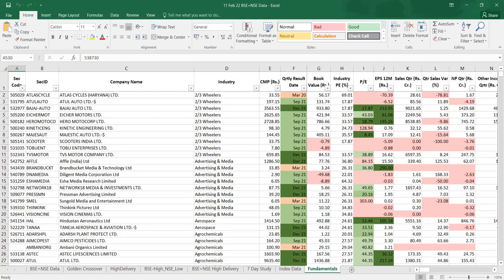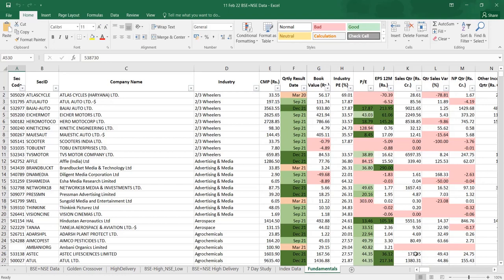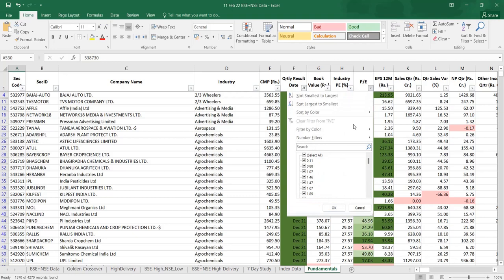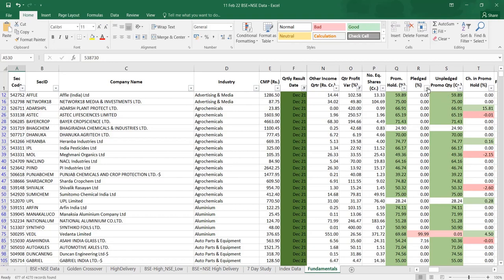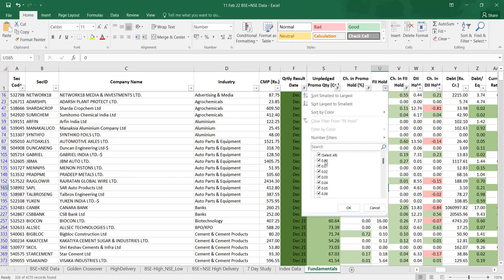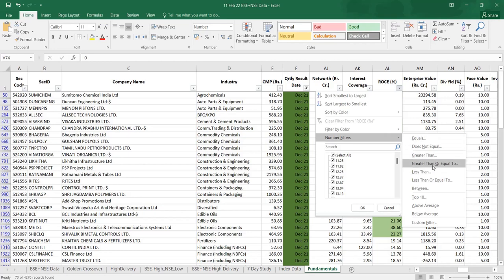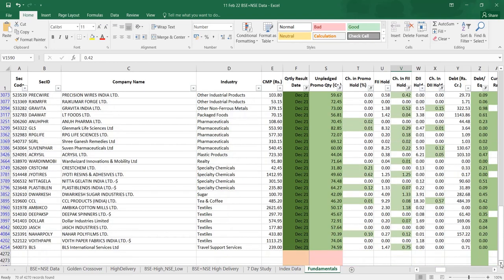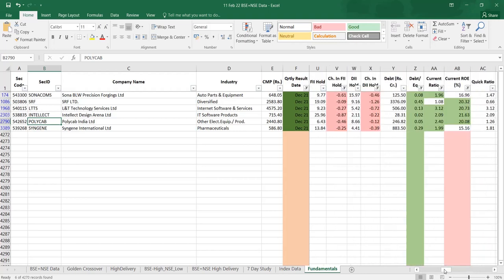Screening of Fundamentally Better Company from the Daily Excel Workbook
I am trying to make you familiarised with my Daily MS Excel Workbook and how to screen a better share from the "Fundamentals" worksheet (Intention of sharing the work book is for database developers to copy and paste into their database)